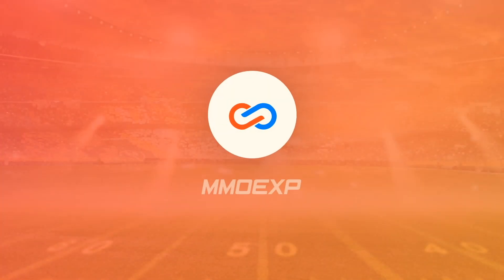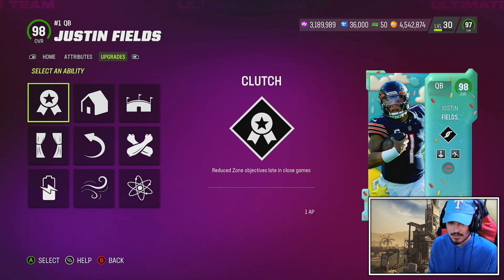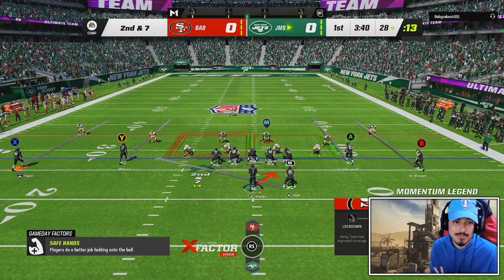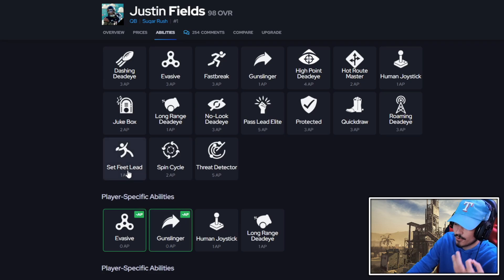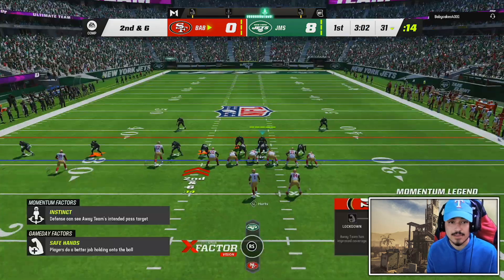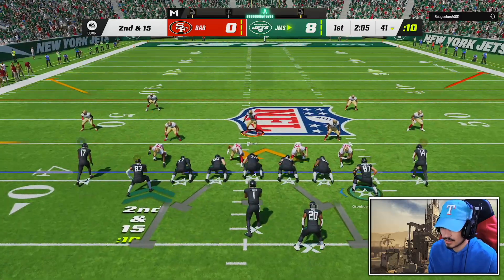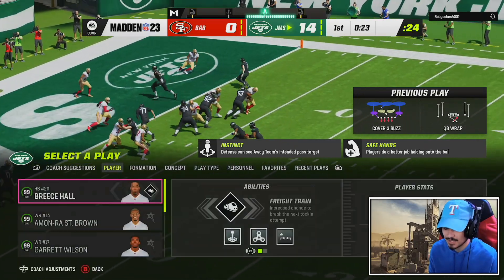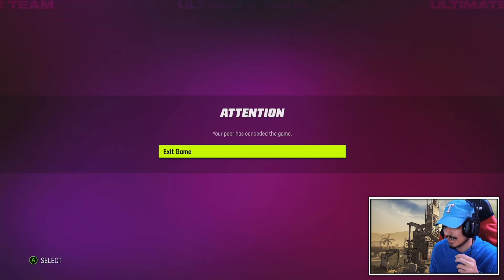EA NEEDS TO FIX JUSTIN FIELDS EXPEDITIOUSLY - Madden 23 Ultimate Team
In today's Madden 23 video, we got gameplay with the brand new SUGAR RUSH JUSTIN FIELDS.